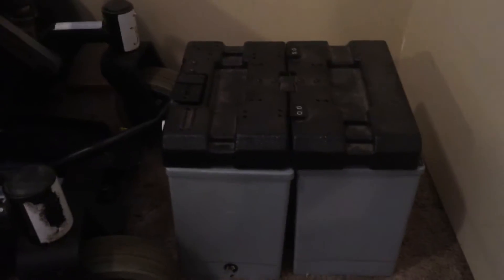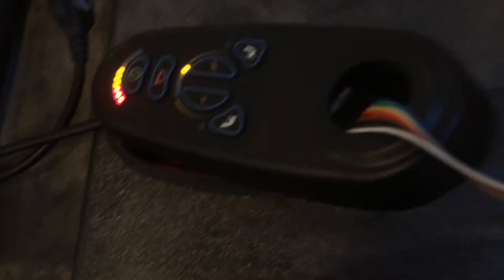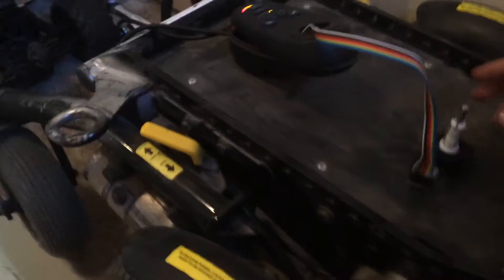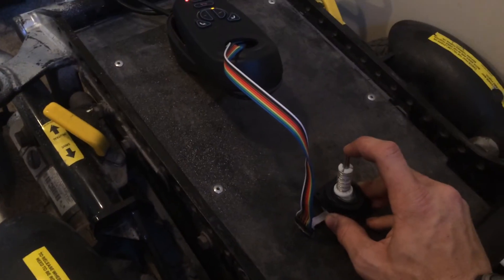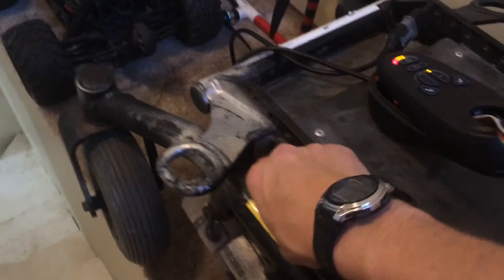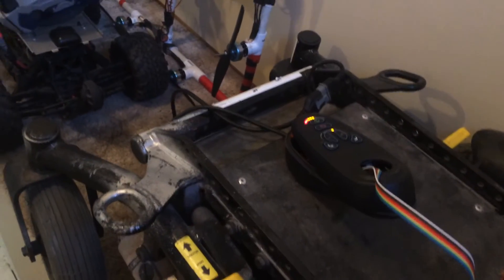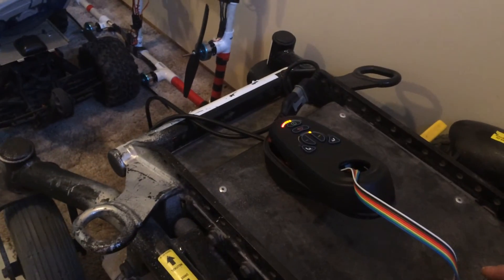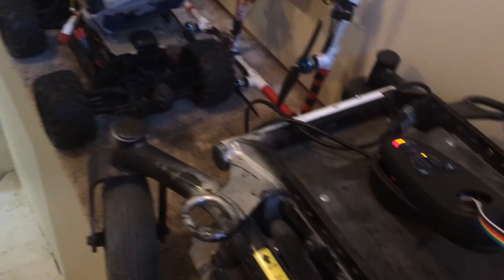Wheelchair motor controller hacking 1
I picked up a Quickie Explore power wheelchair a while back with the intention of turning it into a robot. Took apart the joystick module expecting it to have a couple of potentiometers for the joystick part but found that it has a far more precise and complicated hall effect based joystick. So first steps are cut the joystick wires in half and solder 0.1" pin headers to both ends of the cut so I can hook them up to a Y harness and listen in on whats going on. This was just a quick test with a ribbon cable attaching the joystick back to the board to make sure all my soldering was good and everything worked like before I cut into it.